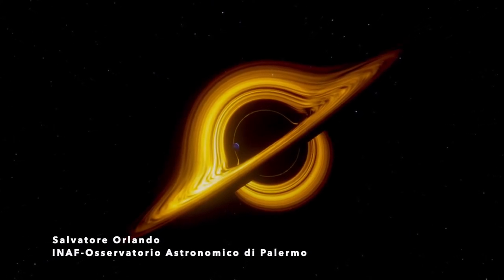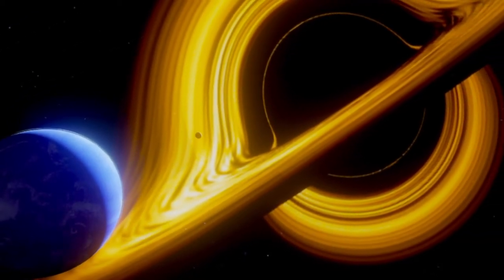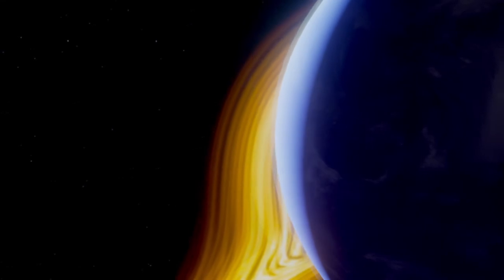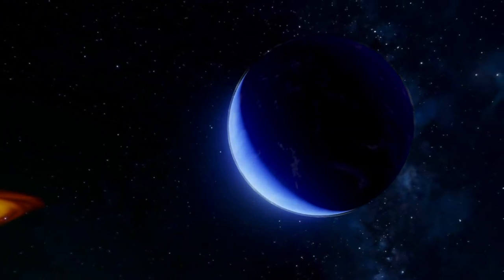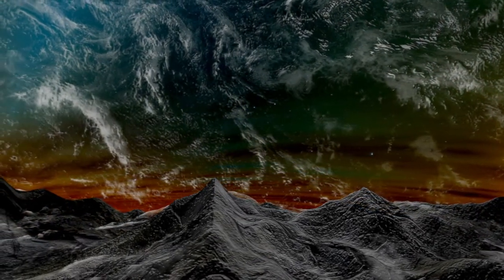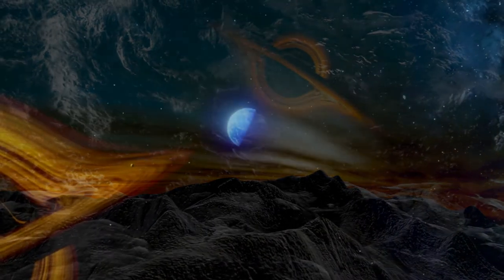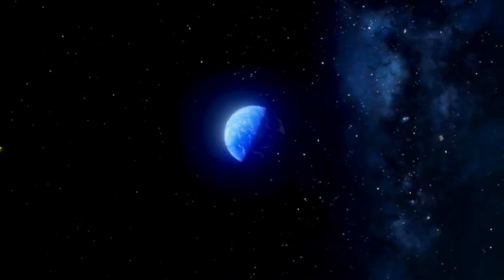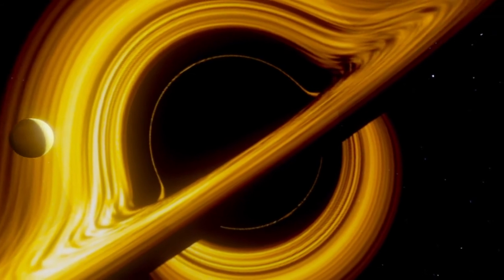Interstellar: planets around a massive black hole? (ep.4)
(models can be also explored using virtual reality devices).

These models are realized in the framework of the 3DMAP-VR project (3 Dimensional Modeling of Astrophysical Phenomena in Virtual Reality) launched by the INAF-Osservatorio Astronomico di Palermo in 2019 (Orlando, S., Pillitteri, I., Bocchino, F., Daricello, L., & Leonardi, L. 2019, Research Notes of the American Astronomical Society, 3, 176).

For information about the existence of planetary systems orbiting around black holes
Reference: Bakala et al. (2020, ApJ 889, id.41)

Credits:
- Black hole image by NASA-GSFC/Jeremy Schnittman